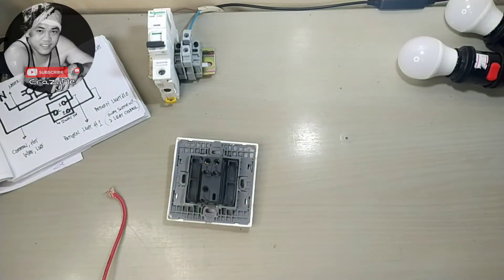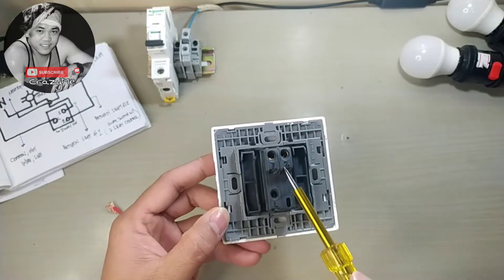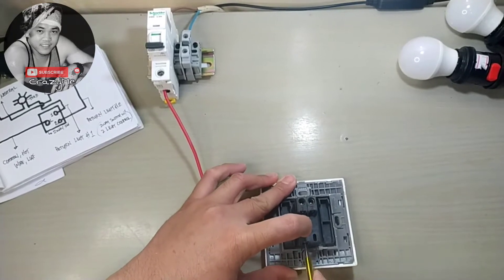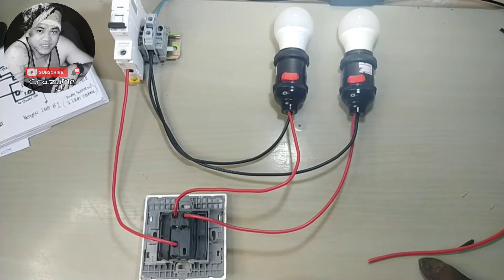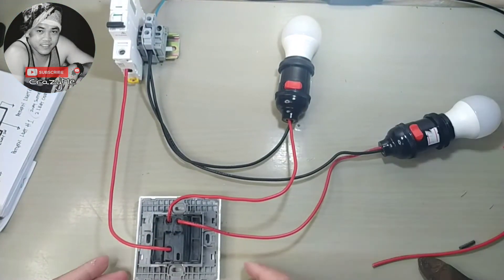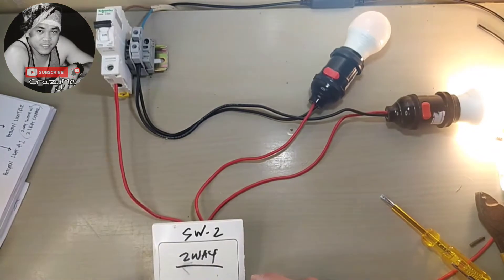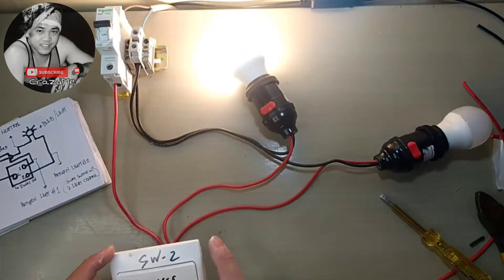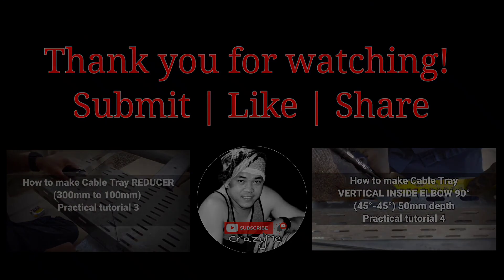2 lights alternate controlled with one 2way switch wiring connections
electrical wiring connections of 2 lights alternate controlled with one 2way switch